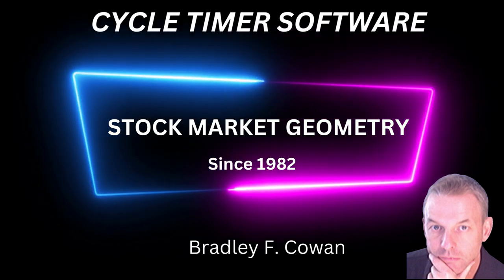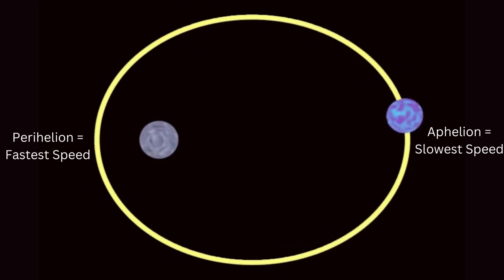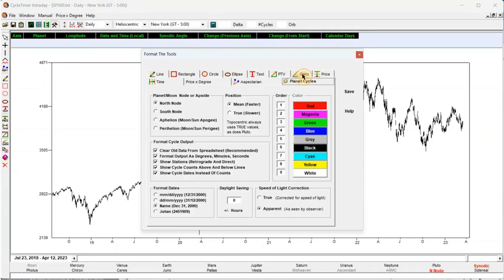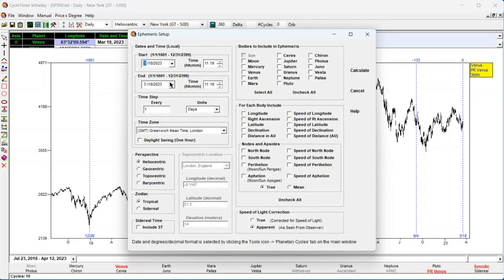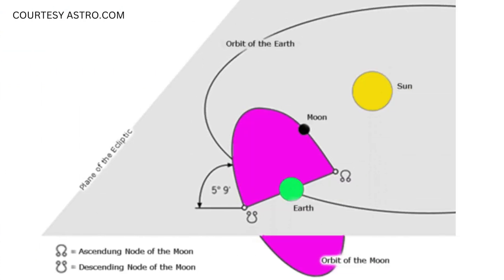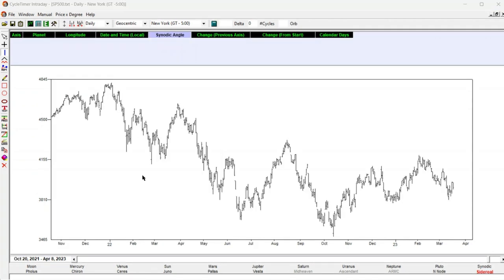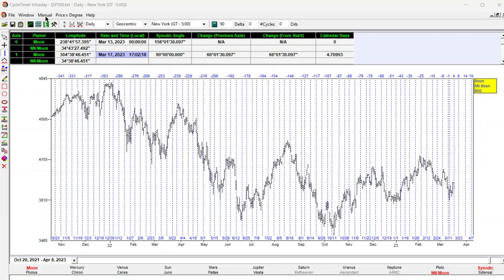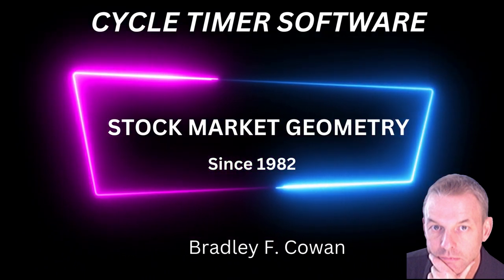Stock Market Nodes and Apsides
CycleTimer software techniques to find planetary nodes and apsides in the Stock Market.
The ONLY legal source for Cowan's books and software.